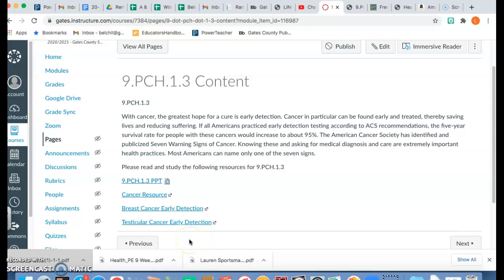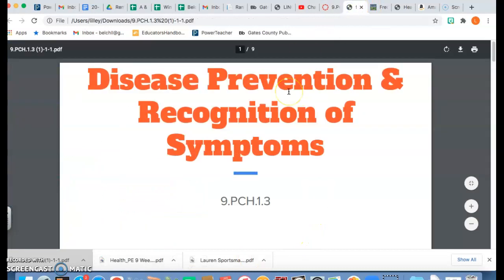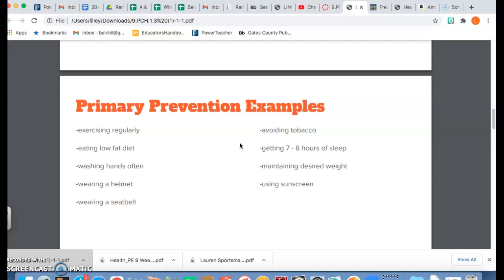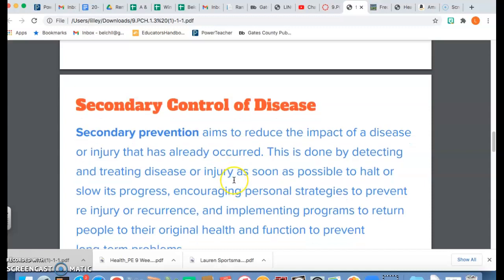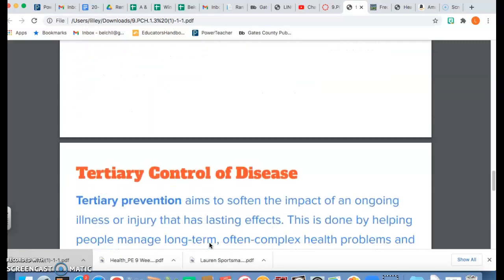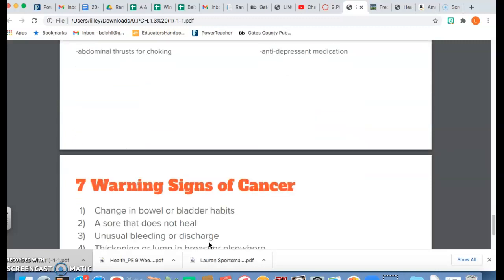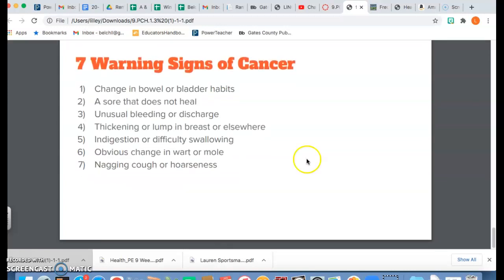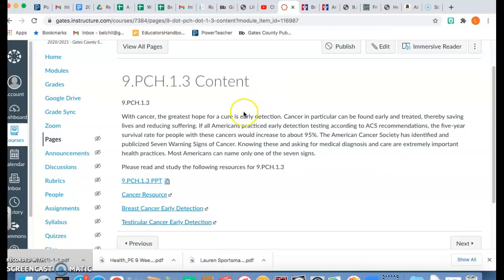9.PCH.1.3 Content Review